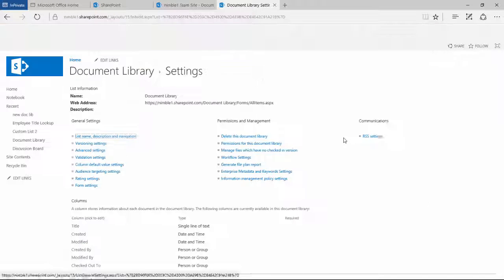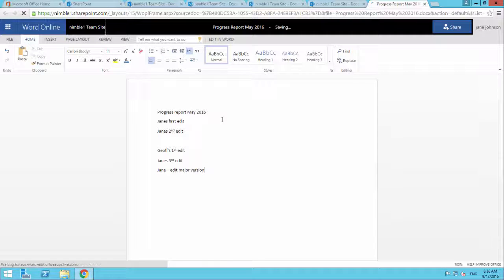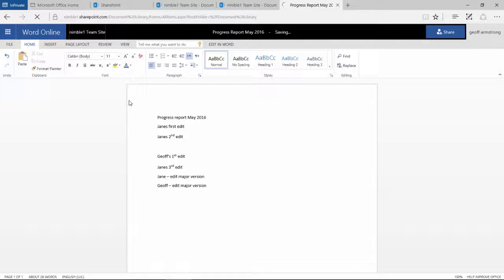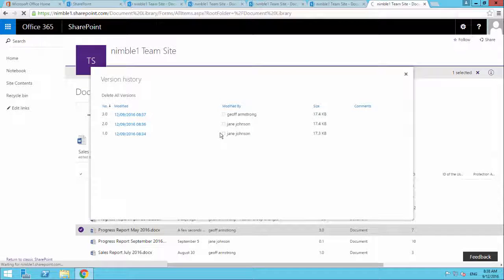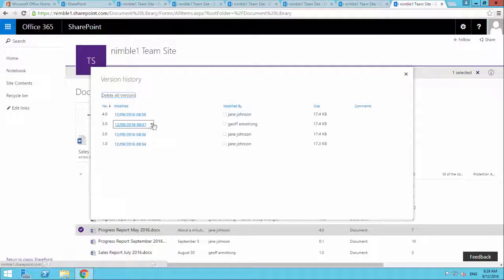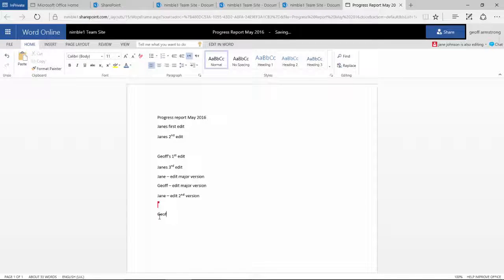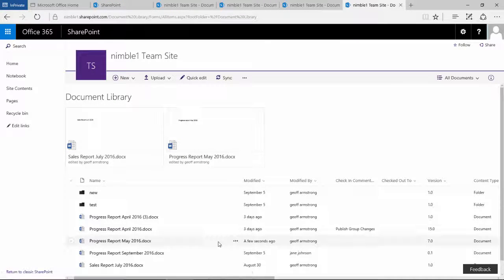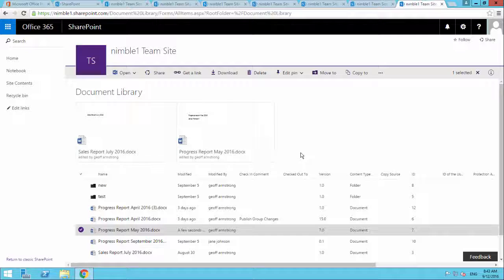Implement and Restore a Document Version in SharePoint 2016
Live Examples of how to implement versioning and restore document versions in the New Document Library for SharePoint 2016